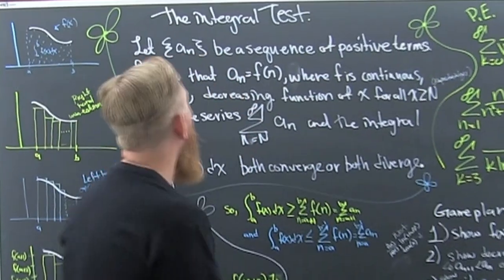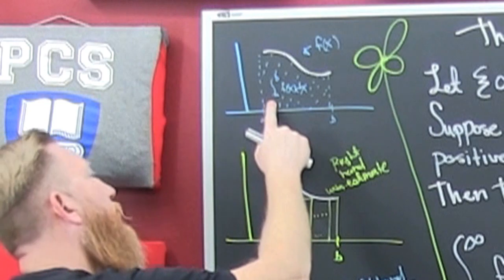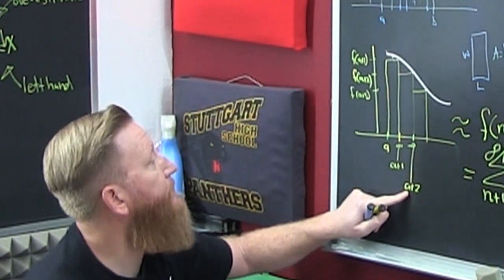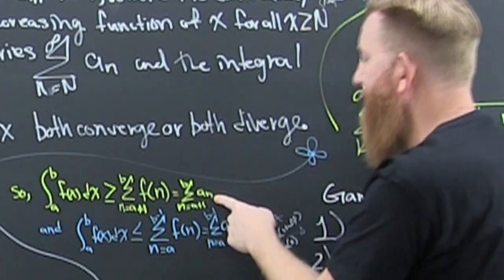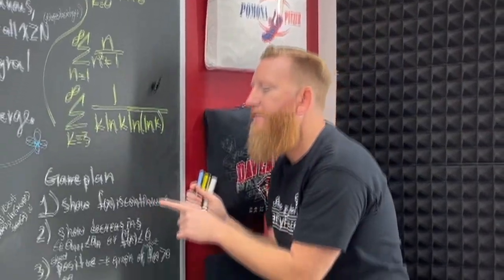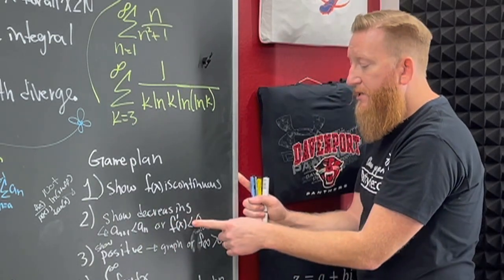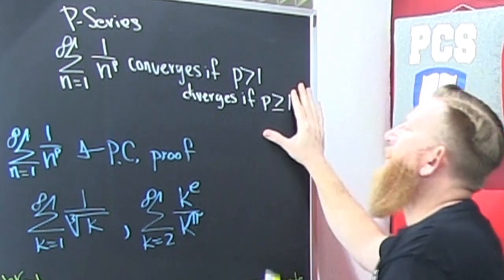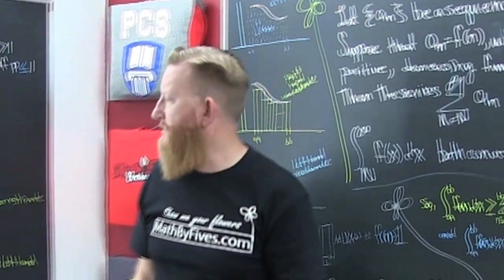The Integral Test Video Calculus 2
This is the main integral test video. It focuses on the concept and reasons the series test is valid. The movie also talks about the P series test for convergence or divergence. The video explains why you must check if the function / sequence is positive, decreasing, and continuous. This video leads to a playlist full of examples.